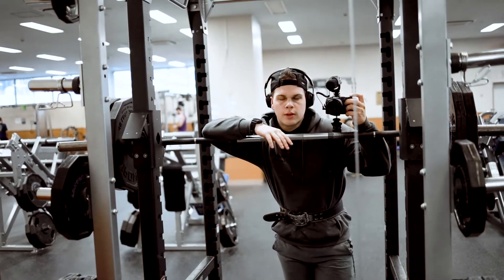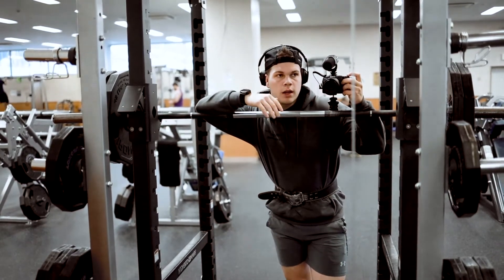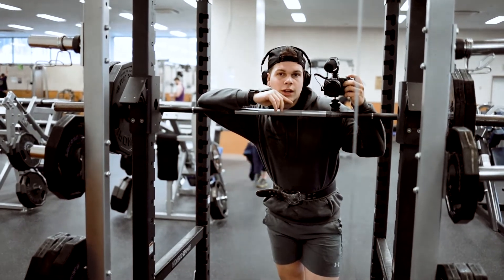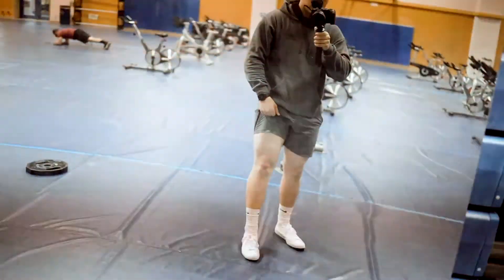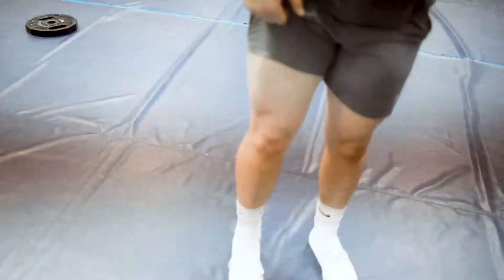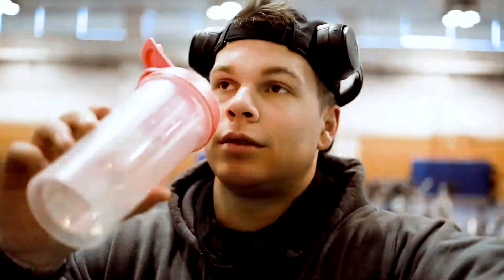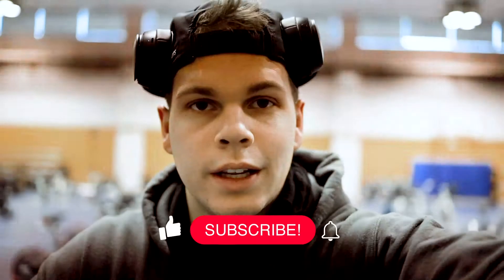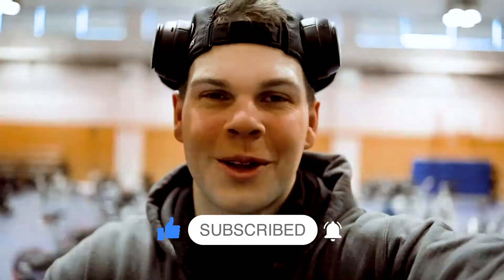My Leg Day Maxing Routine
This video is not endorsed by my employer.